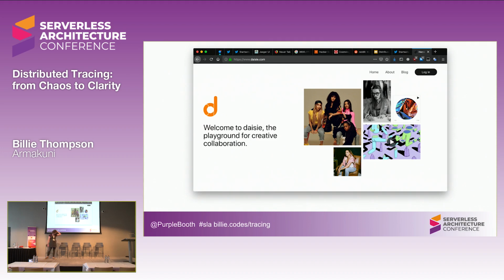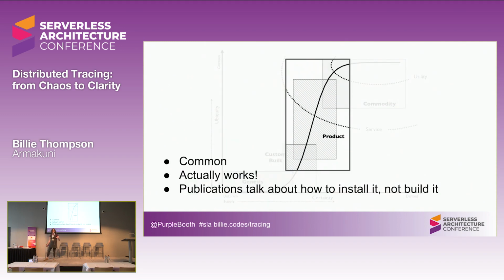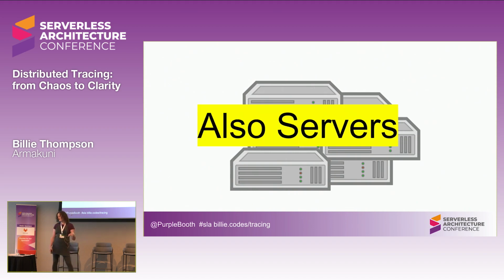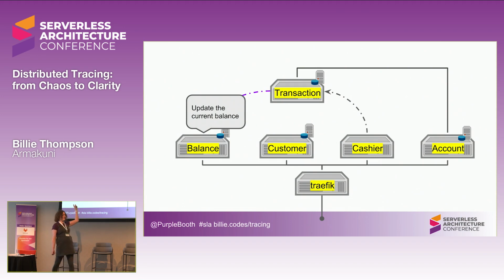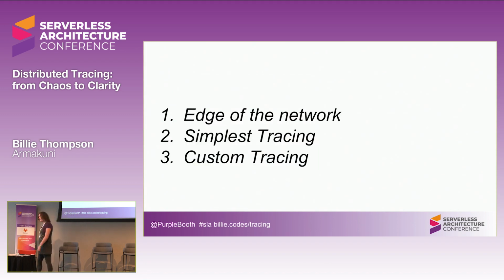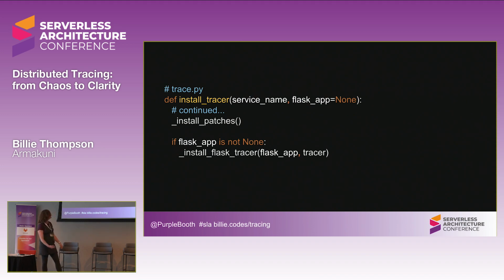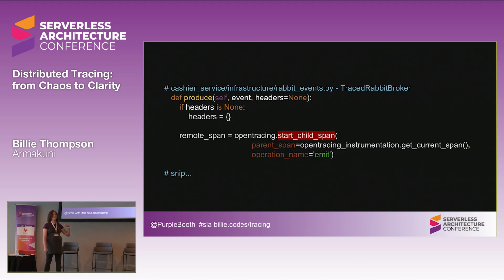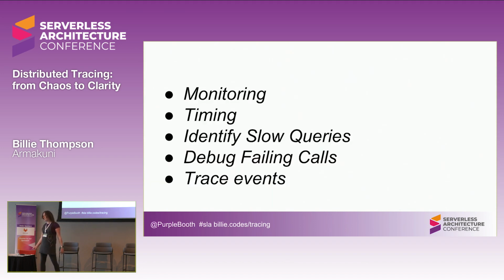Distributed Tracing: from Chaos to Clarity | Billie Thompson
Ever felt lost in your microservices architecture, unable to tell which requests go where? This talk will give you a practical guide on how to clarify where requests go, and how to visualise them. This talk will help you make the case for OpenTracing, giving you a short tour of the current tracing options. Moving on it will give you practical implementation advice including common problems such as high load and event-based systems, as well as diving into the future of tracing with the increasing adoption of FaaS. This is a practical talk aimed at people near the code.